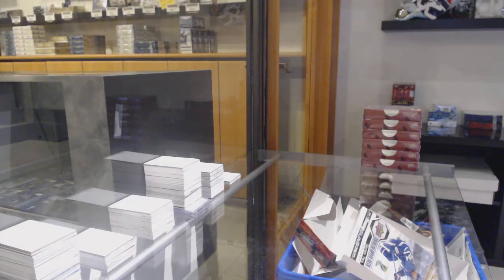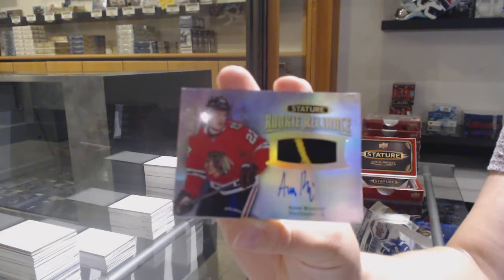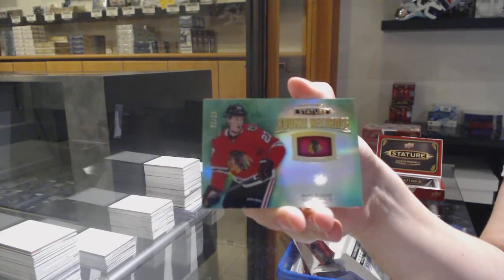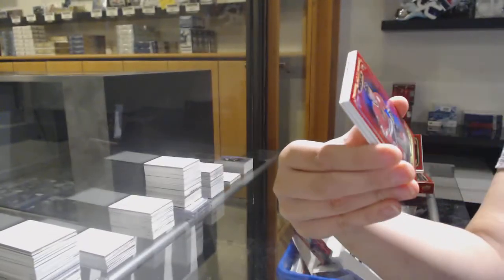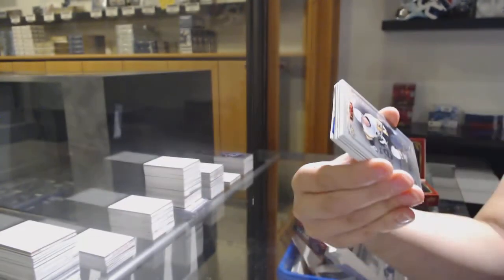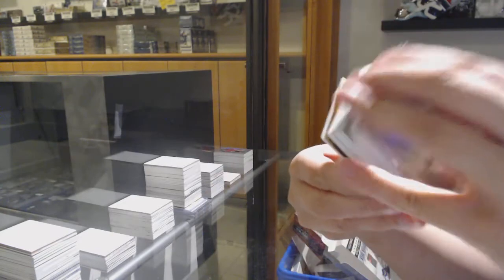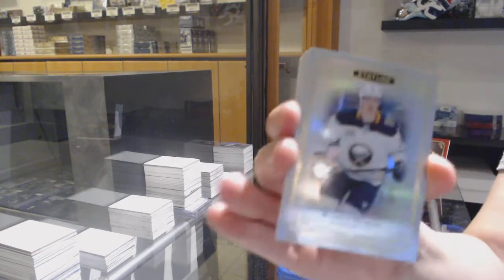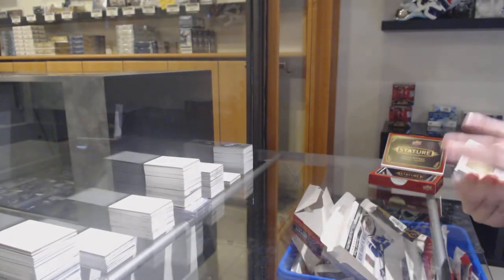19-20 Upper Deck Stature Hockey 6 Box Break - C&C GB #12,210